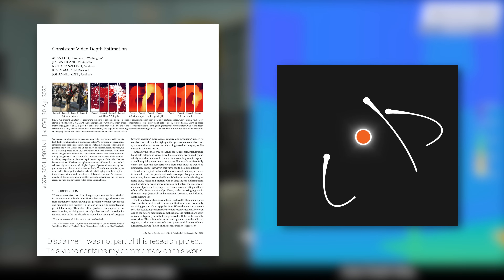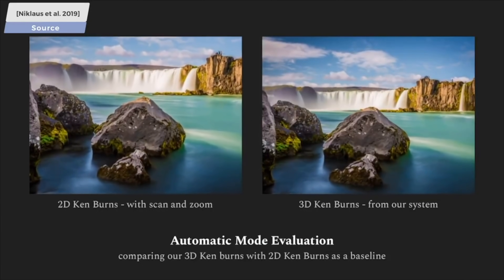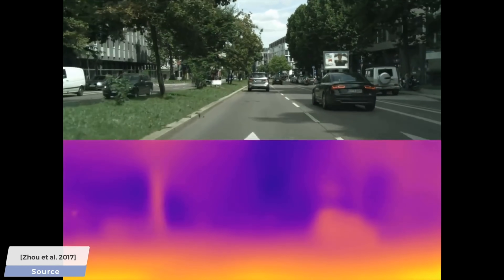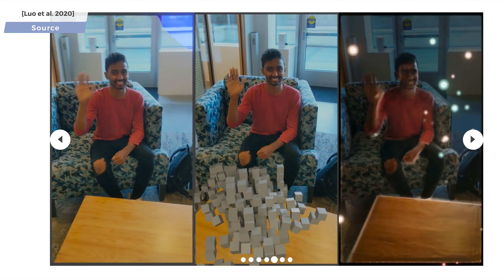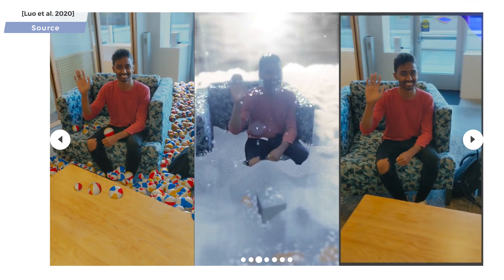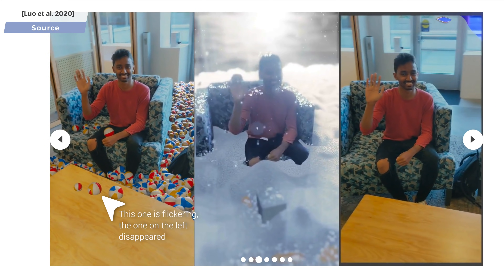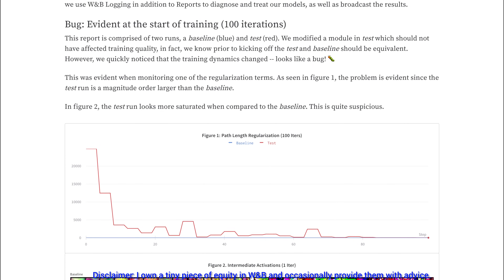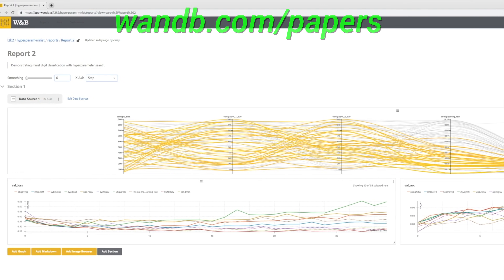Amazing AR Effects Are Coming!